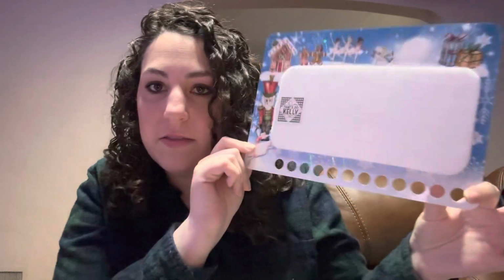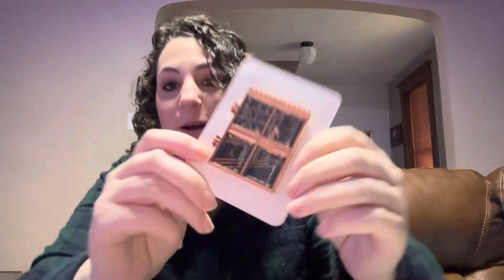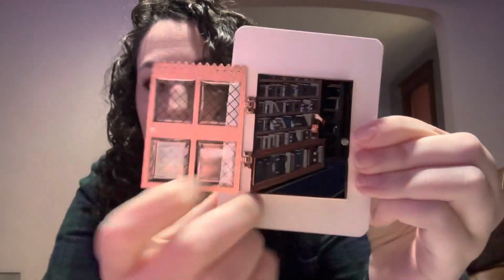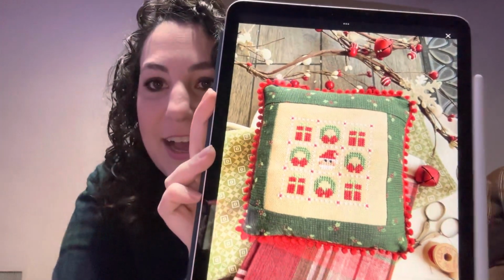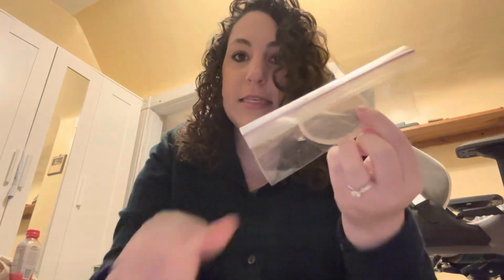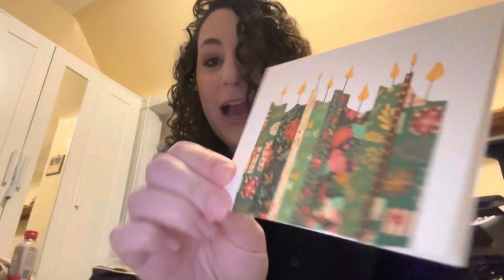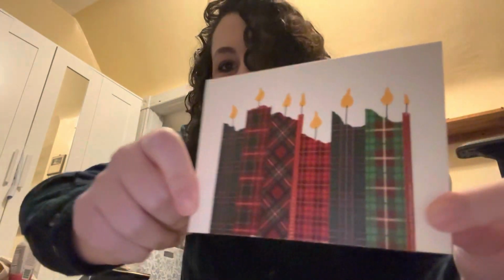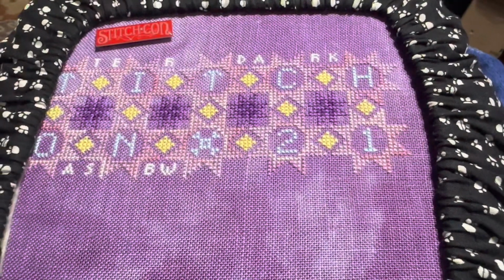Flossmas 2022 Day 14: I have no chill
Tea exchange spoilers. Skip to 21:23